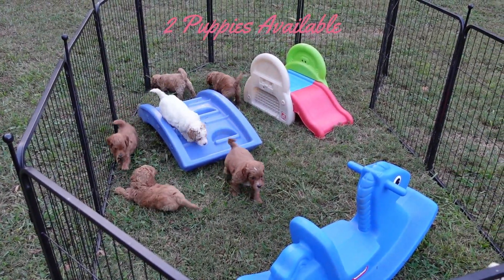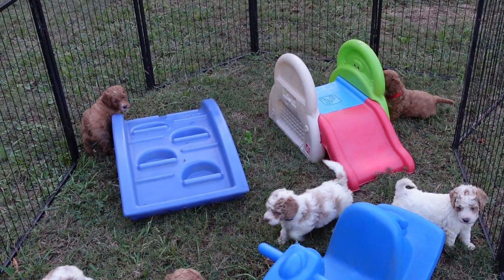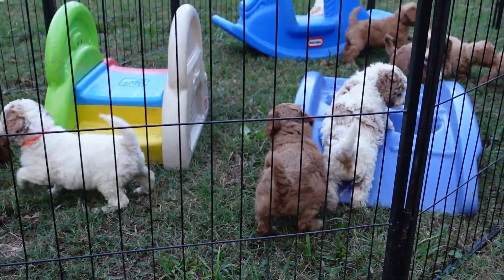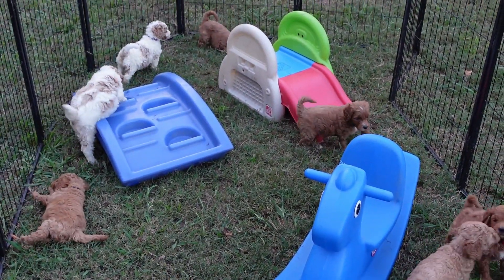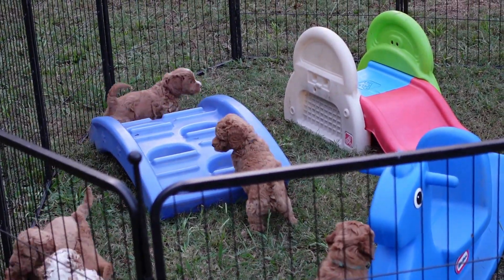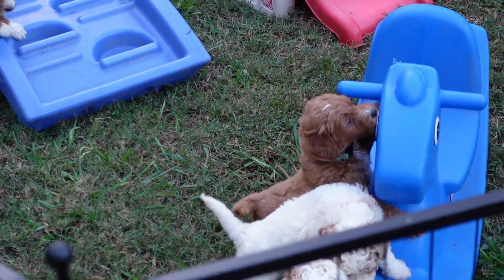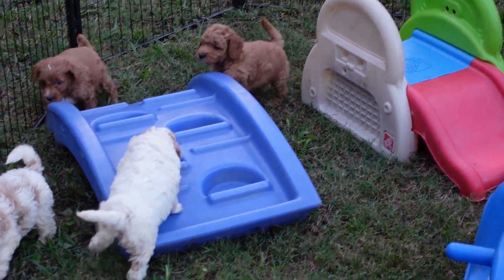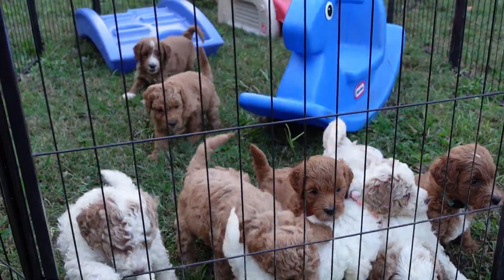Luna's Mini Goldendoodle Puppies 5wk Pupdate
The littles played outside on the grass for the first time today!